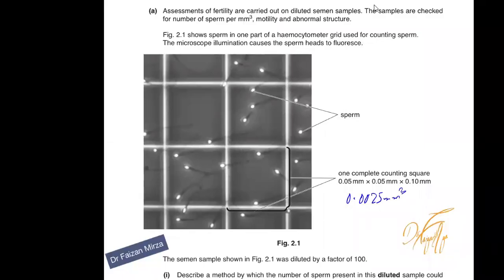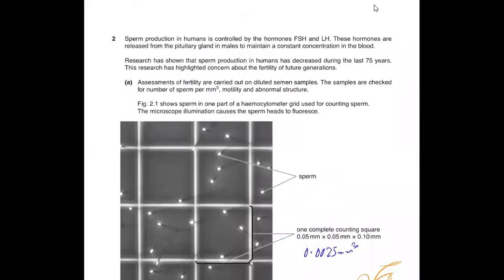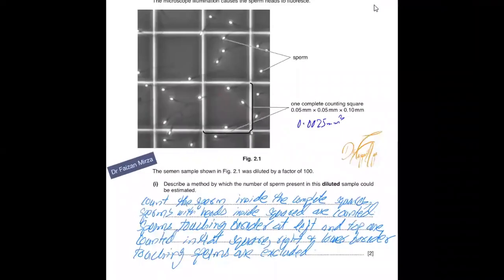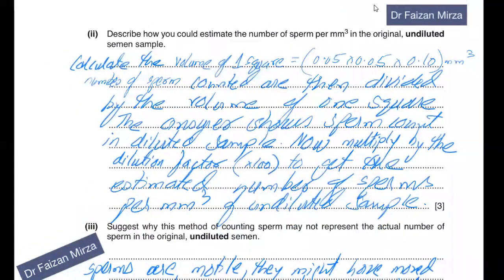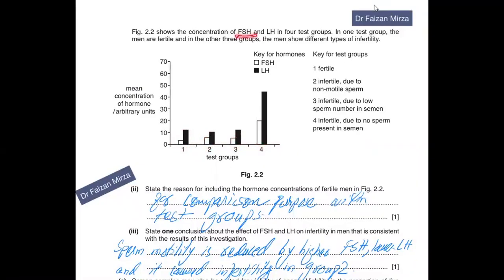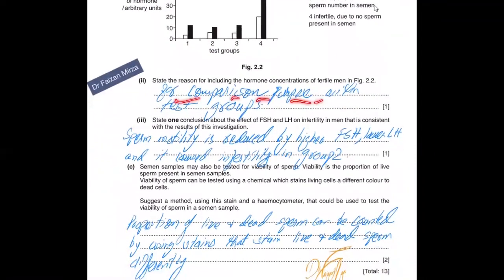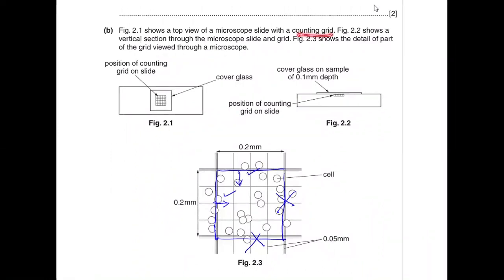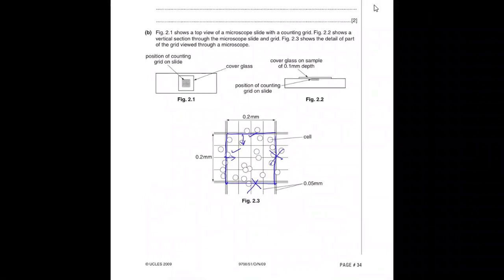Hemocytometer and Estimating Cell Count in Diluted/Undiluted Sample